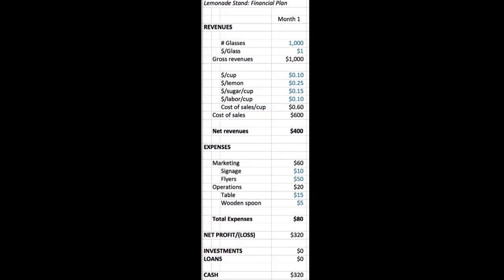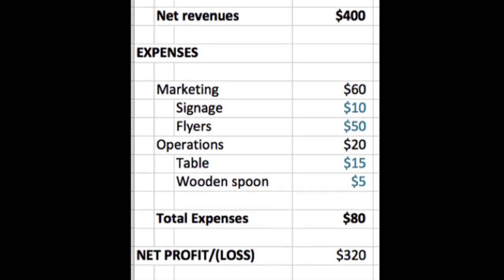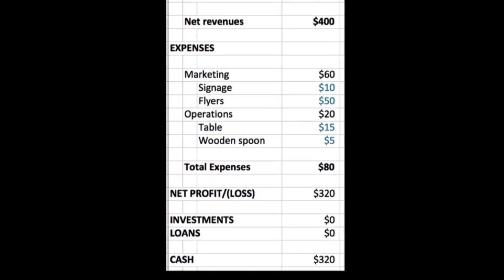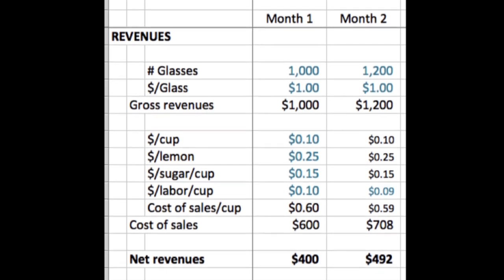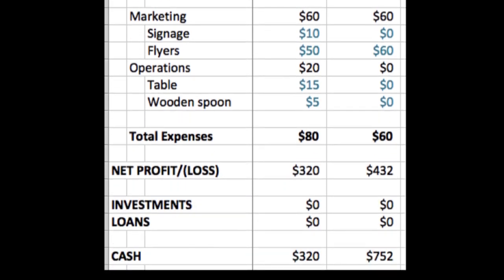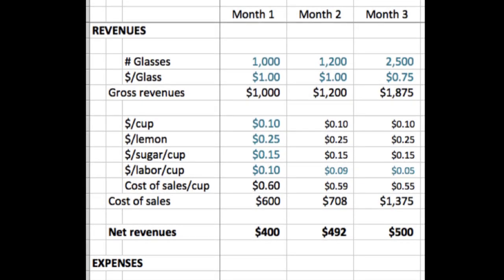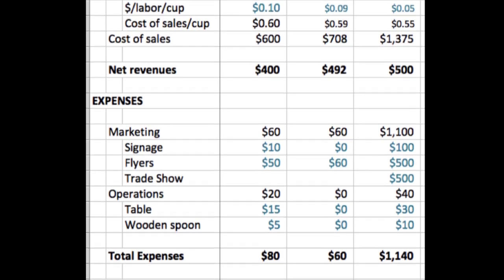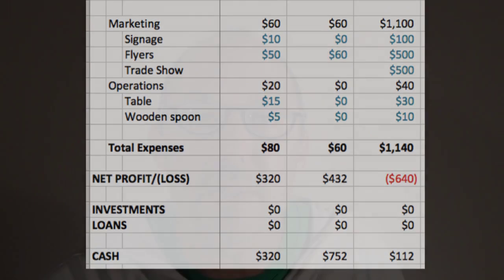Financial Plan 07 - Months 1 3